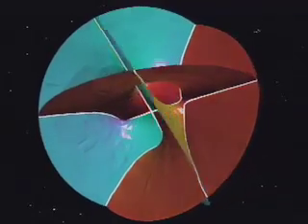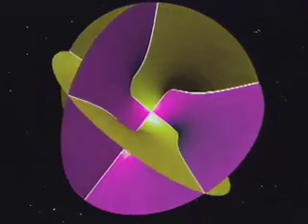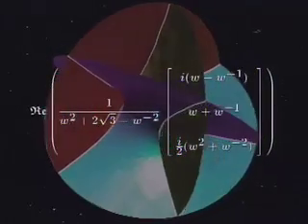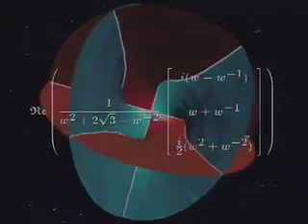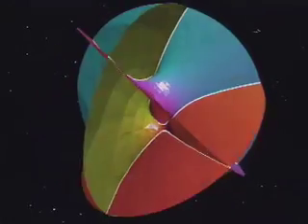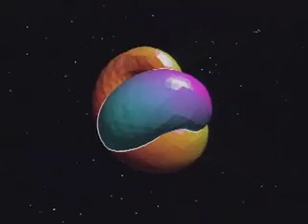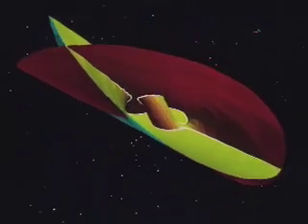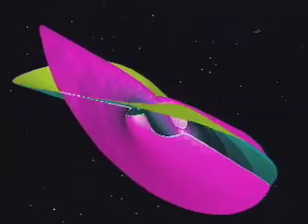The Optiverse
(1998) This is an example of computer graphics animation developed by students at the Electronic Visualization Lab. This animation was created by John Sullivan, George Francis and Stuart Levy, with an original soundtrack  by Camille Goudeseune. Post Production was handled by Dana Plepys and Jeff Carpenter.